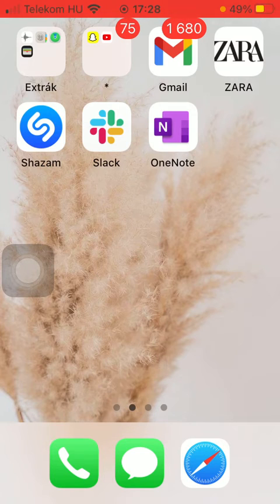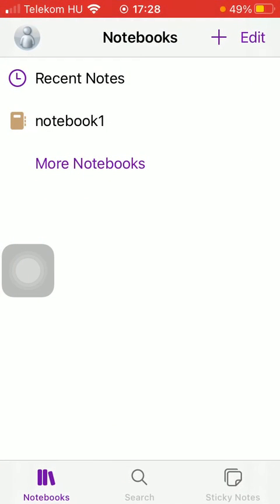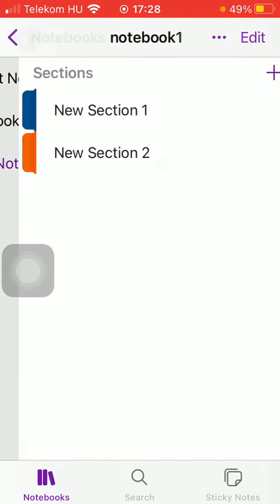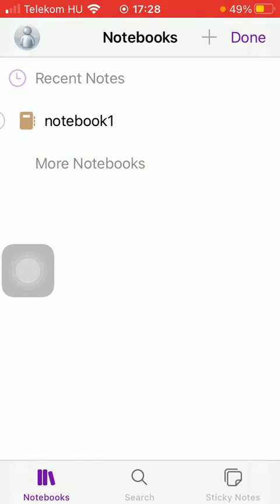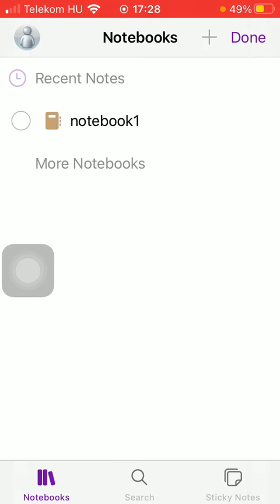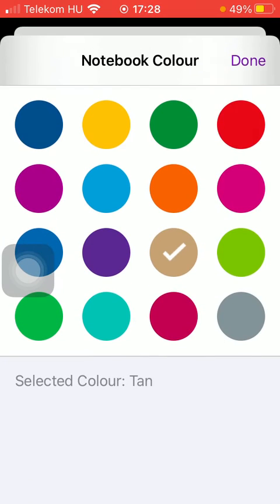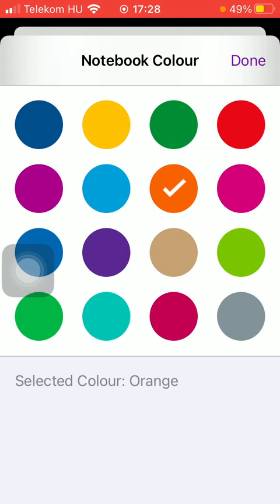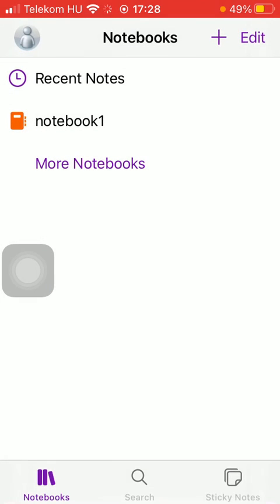How to change or select the color of your notebook on Microsoft OneNote?